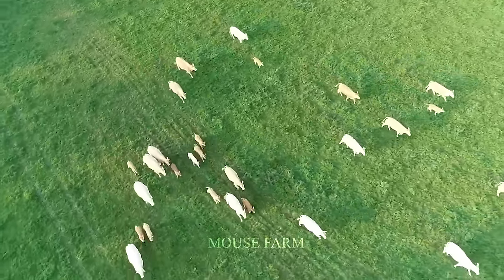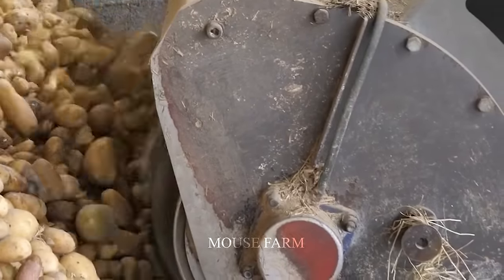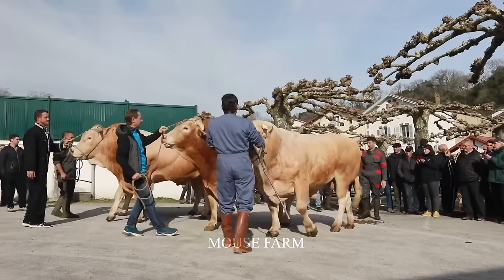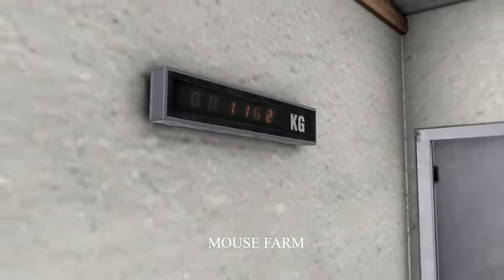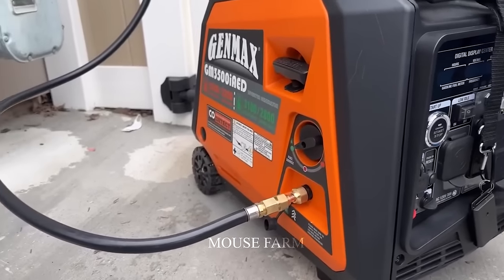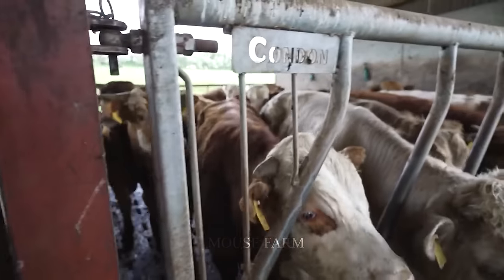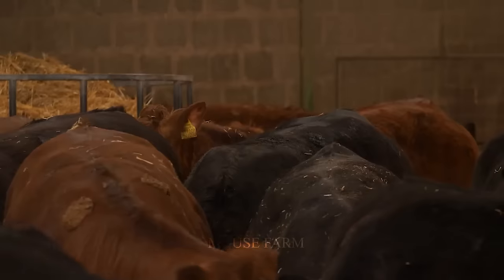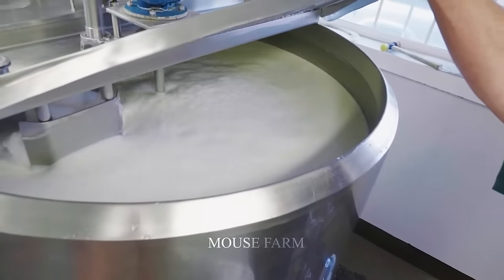How Do Farmers Raise Muscular Cows - The Heaviest Breed Of Cattle In The World?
In the agricultural sector, farmers apply strategic methods to raise muscular cows, with a particular focus on breeds known for their impressive size and muscle development. A cow, recognized as the heaviest in the world, requires a meticulous approach to ensure optimal growth and strength.

Farmers who specialize in raising muscular cows often choose breeds known for their genetic predisposition toward muscle development. These breeds of cattle are carefully selected for their ability to produce significant muscle mass, which contributes to the overall weight of the cow. This process involves selective breeding methods that emphasize traits associated with muscle development and a healthy physique.

Nutrition plays an important role in finding muscular cows. Farmers meticulously craft balanced and nutritious diets, ensuring cattle receive the protein and supplements they need to support muscle growth. Customized feeding programs can be implemented at different stages of the cattle's life cycle, focusing on maximizing muscle development during key growth periods.

The world's heaviest cow breed is not only a feat of genetic selection but also a testament to the expertise and dedication of farmers. Through a combination of selective breeding, nutritional management and attentive care, these farmers help develop muscular cows that stand out as impressive specimens in the world of agriculture.

Hello everyone, welcome to Mouse Farm New channel